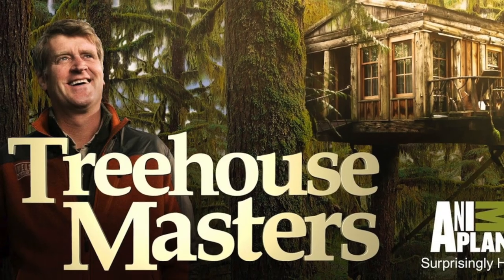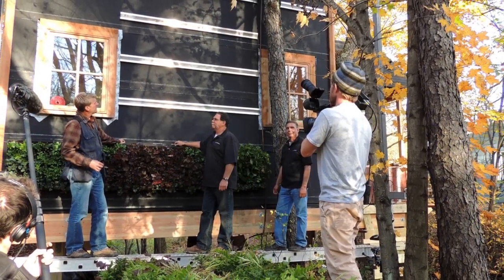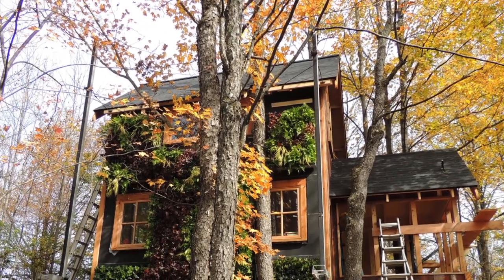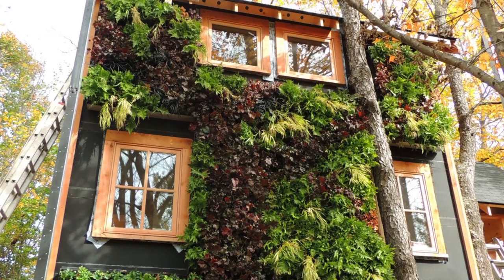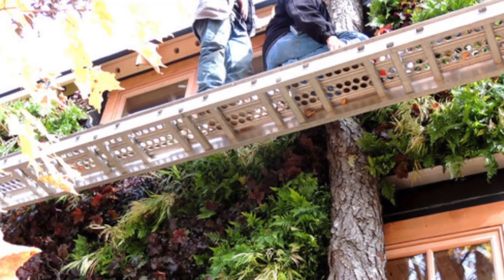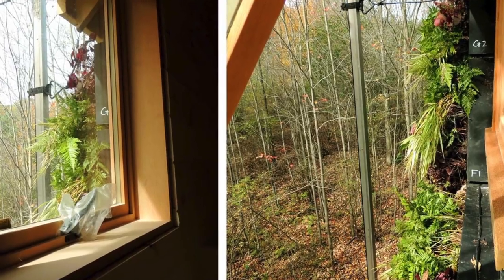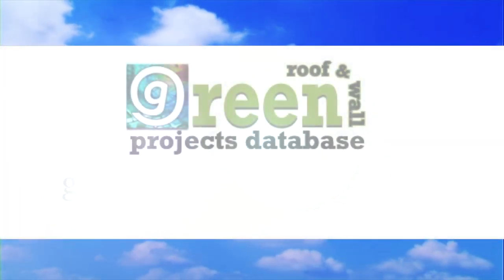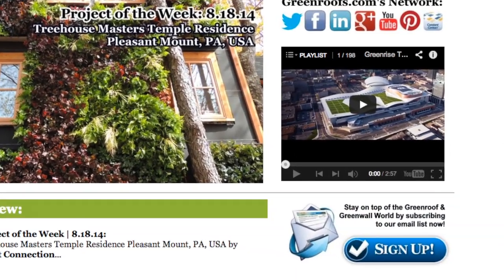Treehouse Masters Temple Residence - Project of the Week 8/18/14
Treehouse Masters on Animal Planet is a show where host Pete Nelson designs treehouses for those with a passion to reconnect with nature. When they decided that a living wall would be a great addition for an upcoming adventure-themed jungle treehouse located in the Poconos, they researched living wall companies and selected Plant Connection and their G-O2 system. The main purpose of the living wall was to add design, beauty, and uniqueness to the house.

The living wall designer hand-selected the plant palette to not only be bold with texture, but also still harmonize with its setting. Drawing on inspiration from the surrounding landscape and the adventure/jungle theme, the shape of a gnarly tree was sculpted out.  The trunk/branches are Coral Bells, the "canopy" is Autumn Fern with some Japanese Forest Grass, and Ivy was planted along the bottom to represent the undulating landscape, with a horizon line of Spurge to symbolize the creek below.  The access was definitely unique as materials were brought across a ravine and Plant Connection used a pump jack, basically a narrow platform, that had to be pumped up and down on stations using their feet to move along the wall. The producers wanted Pete to be hands-on and was included in all aspects of the installation, from hanging the mounting brackets to hanging the actual panels and installing the irrigation.

Watch the 2014 season premiere episode Temple of Adventure and the living wall reveal at A Treehouse Full of Adventure is Revealed on Animal Planet and the Discovery Channel